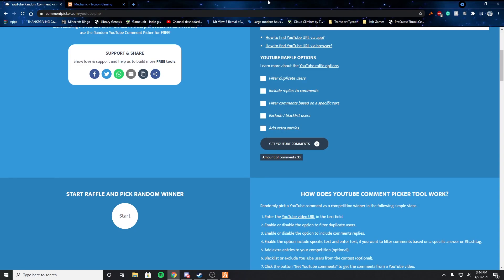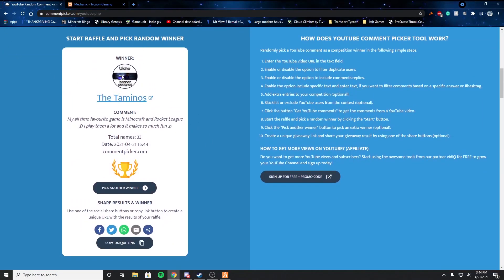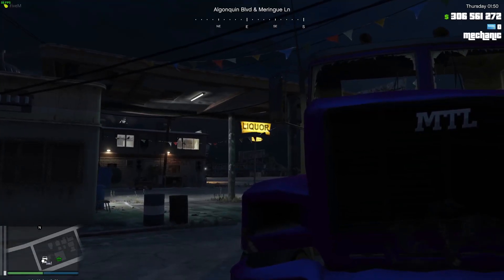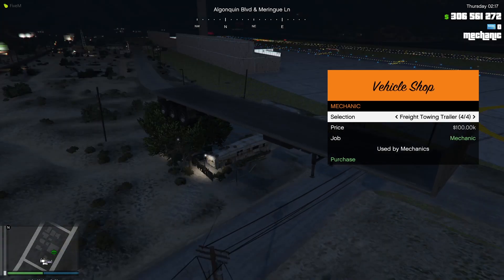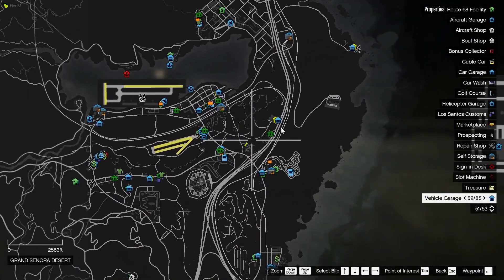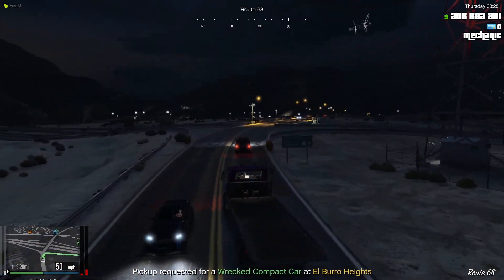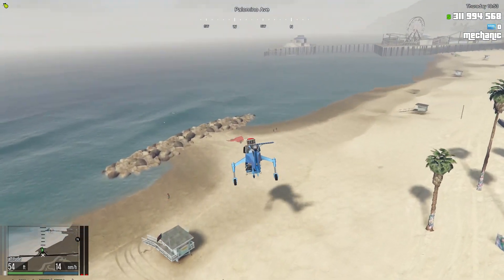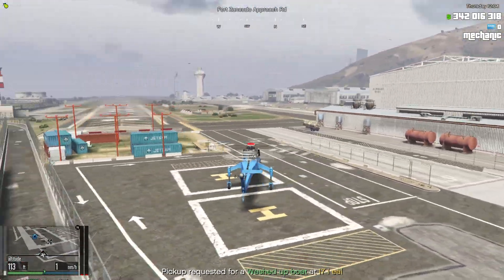Mechanic Guide - Transport Tycoon || FiveM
I have a discord server where you can talk to me and see exclusive giveaways and anytime I post a new video or go live on twitch.
It is a FiveM server in which you work many different jobs in order to level yourself up and make the big monies.